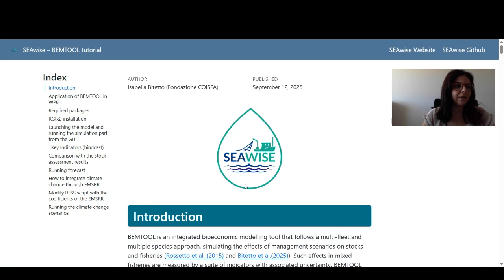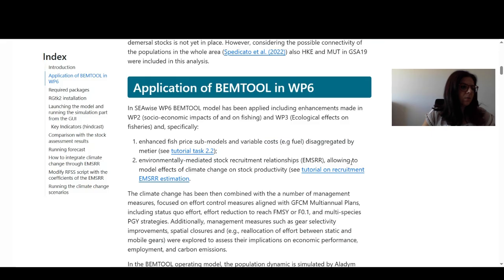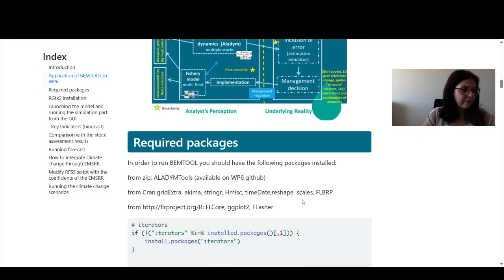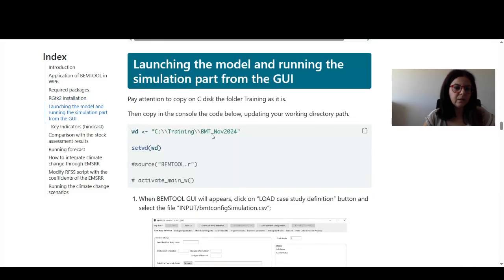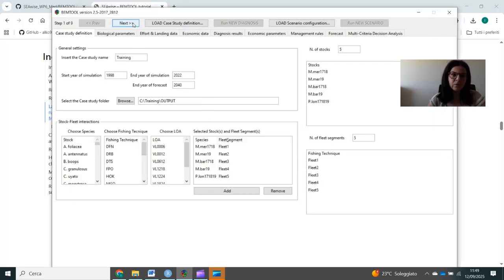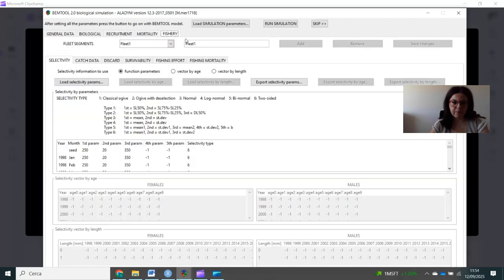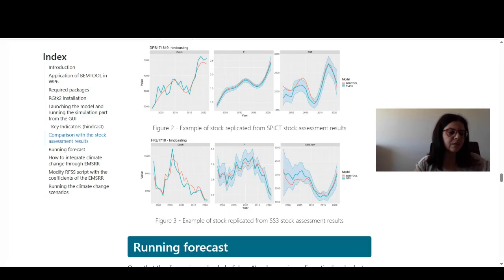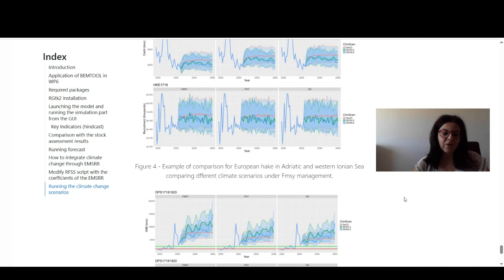SEAwise Online Course: WP6 BEMTOOL tutorial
Watch our BEMTOOL tutorial from our SEAwise Online Course on Evaluation of Fisheries Management Strategies.

Presented by Isabella Bitetto, Fondazione COISPA.